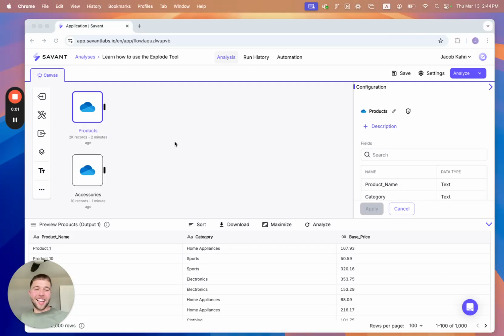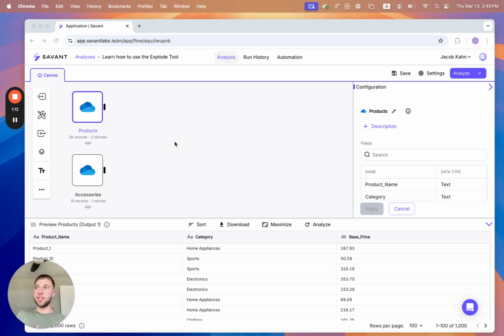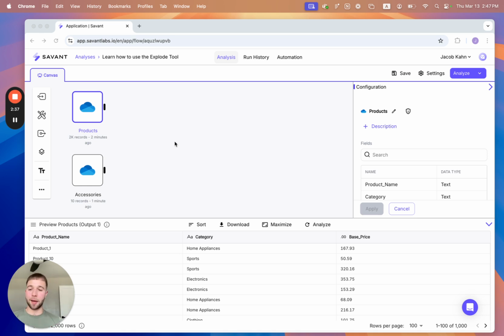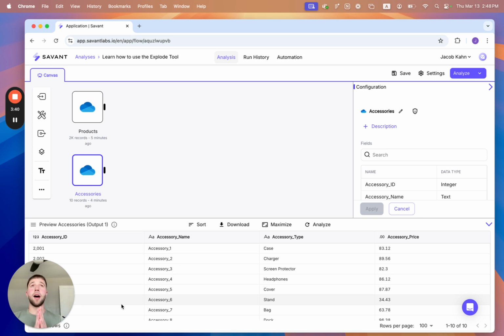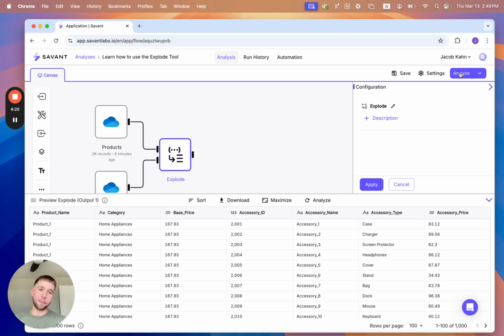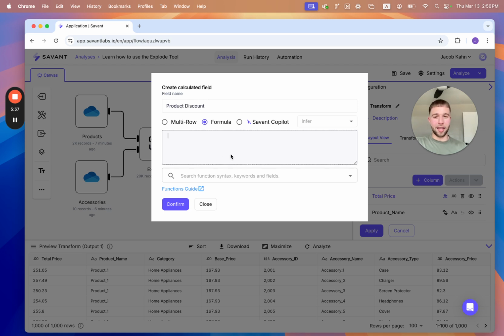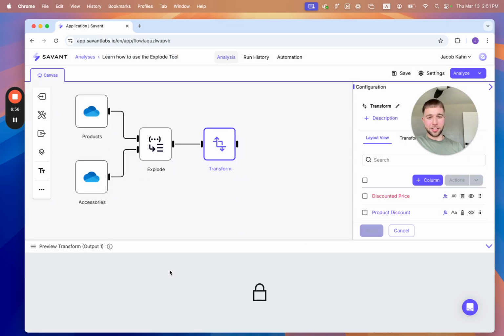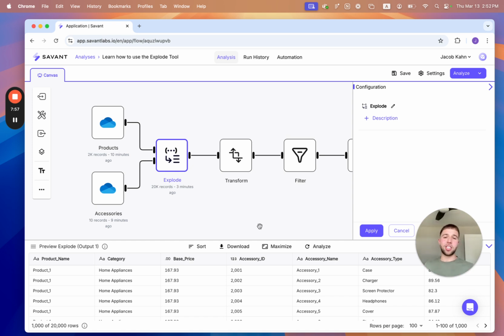Savant's New Explode Tool - Cross Joins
Want to generate every possible combination of rows between two datasets? The Explode Tool in Savant makes it happen! In this video, I’ll show you how to use it for cross joins, a powerful technique for data analysis, pricing strategies, and more.

🔹 What is a cross join?
🔹 How does the Explode Tool work?
🔹 A real-world use case for product bundling & discounts!

Watch now to see how easy it is to create 20,000 data pairings in seconds! ⏳💡

🔥 Got questions? Drop them in the comments & let’s chat! 🚀